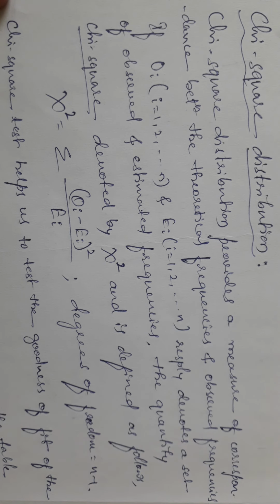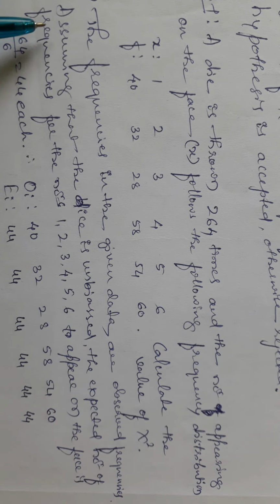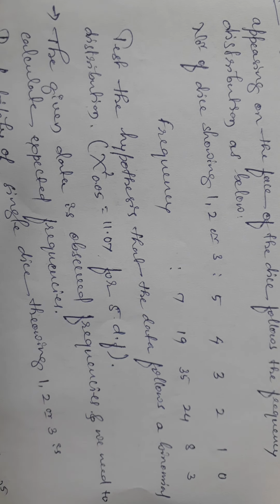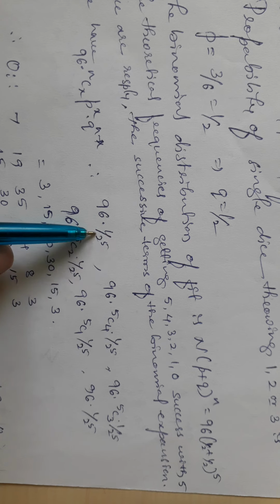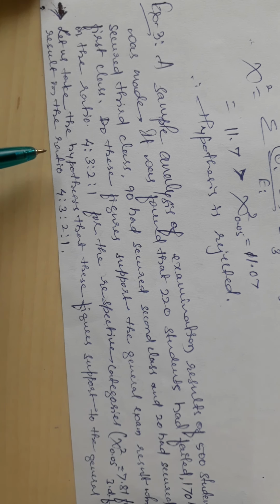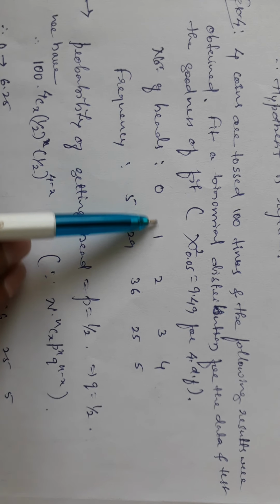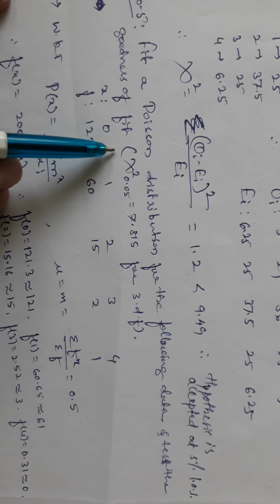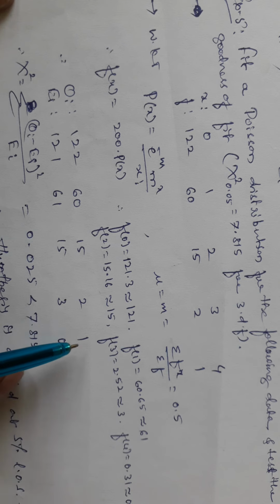18MAT41_Module 5-Sampling Theory-Part4